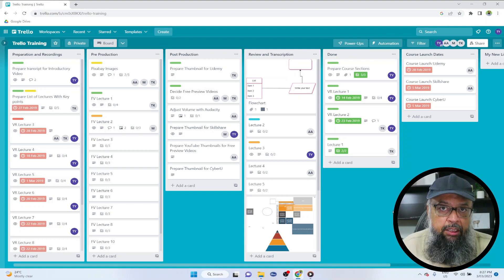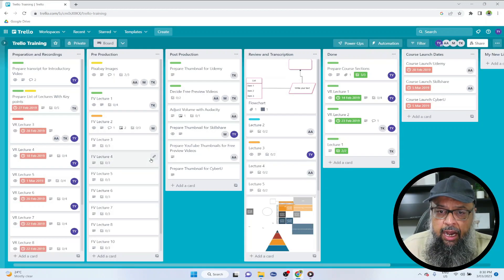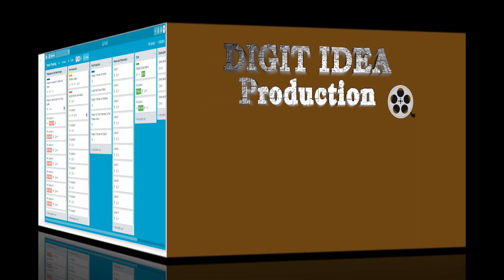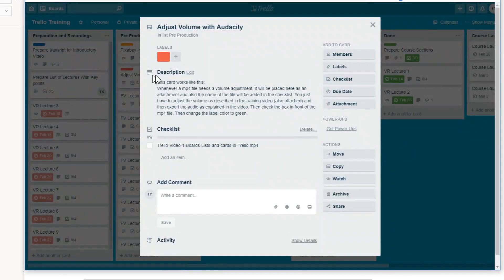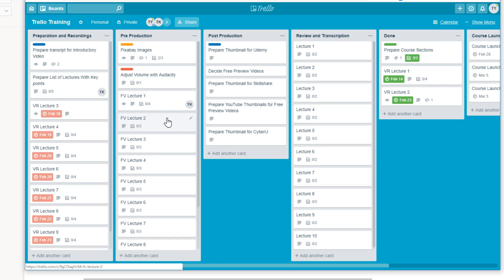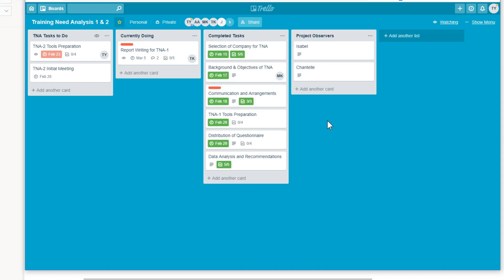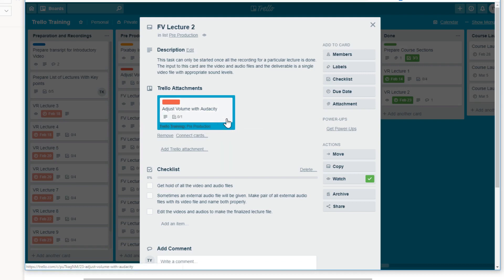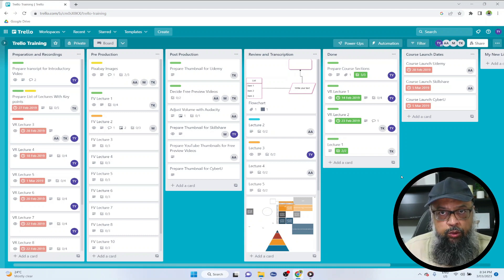How to Use Trello and a Few Ways of Linking Trello Cards and Boards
This is an introductory video about Trello. How to use Trello with a few examples. I will also show you how I use Trello for creating online courses and other projects. Also, this video will explain an important task that we have to perform when using trello. This is about linking Trello Cards and Boards and most importantly how to make a two-way connection between Trello cards and boards. We will also discuss reasons of why we might want to connect or link Trello cards and boards. I also have a playlist about Trello project management that you might want to watch.